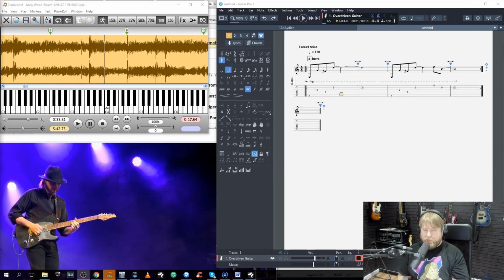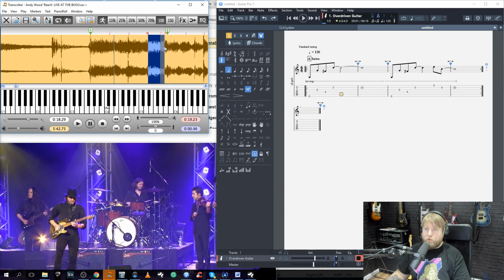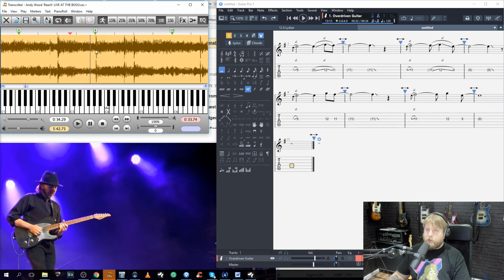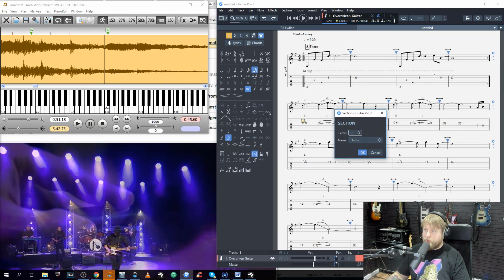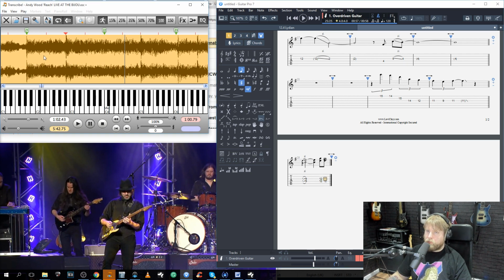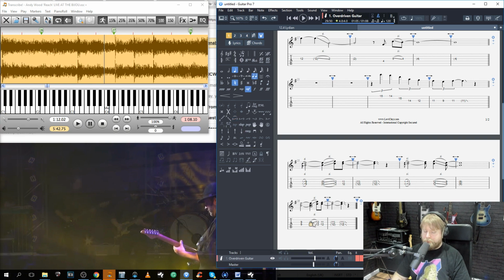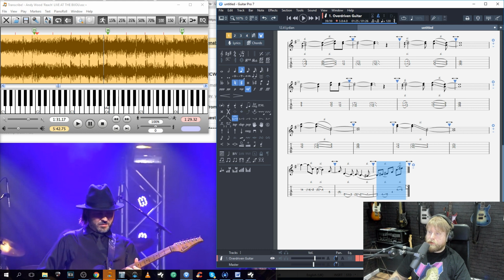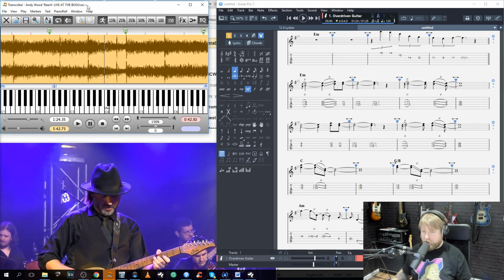Transcribing Andy Wood's Reach - Country Rock Ballad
Get Transcribe Here